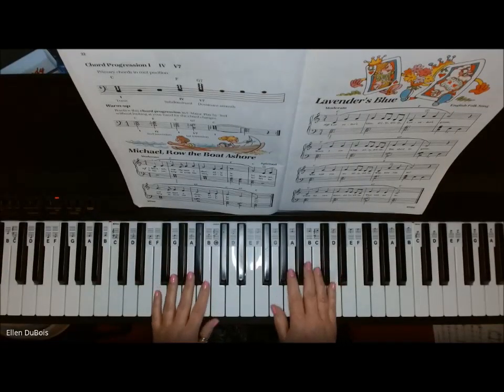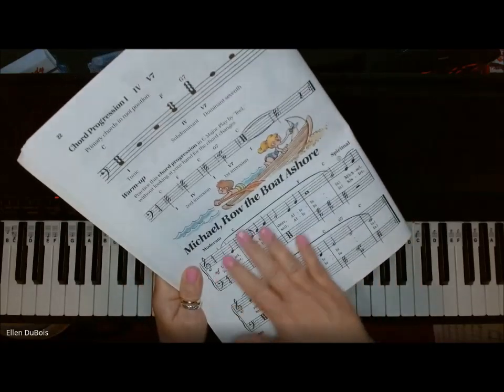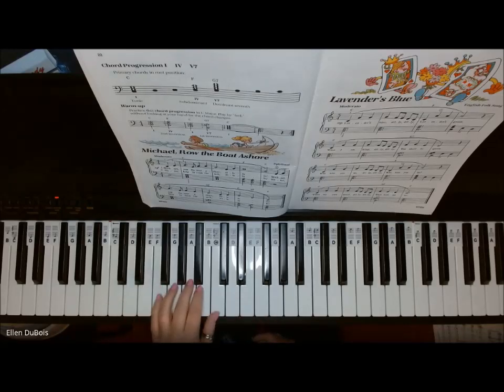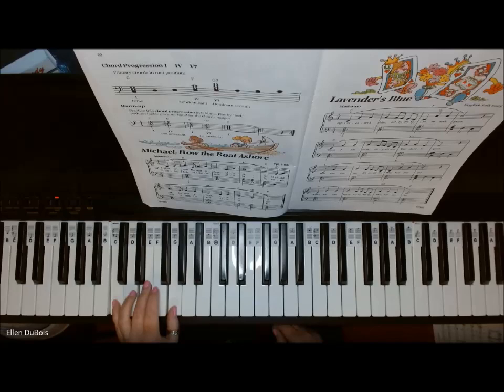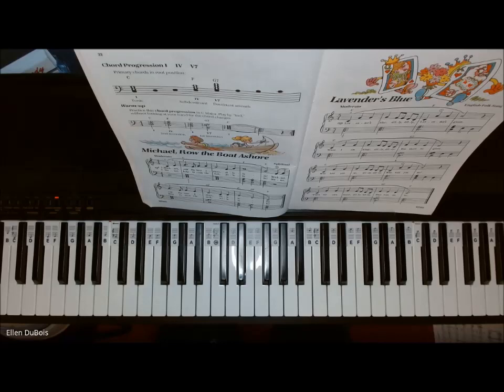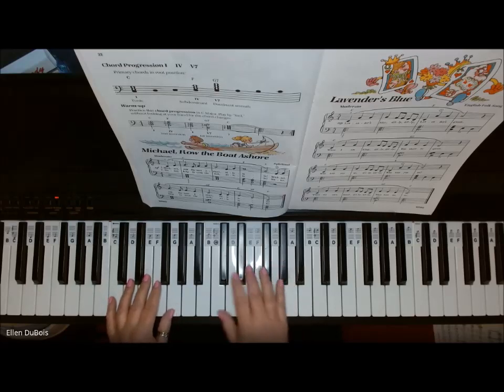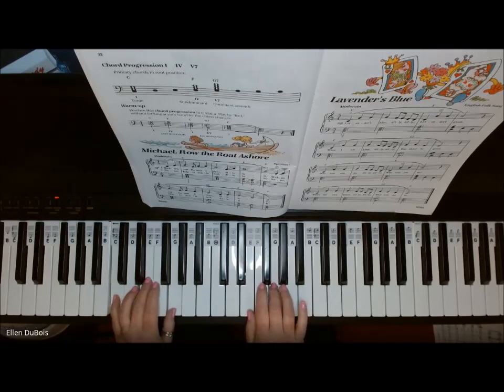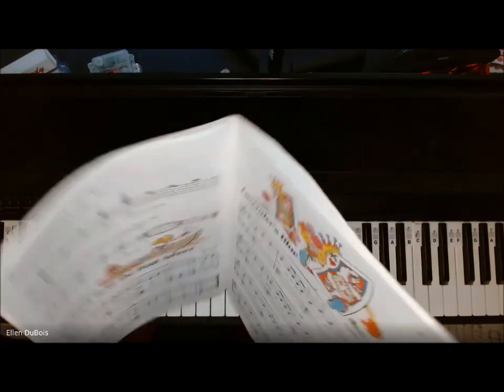Michael, Row The Boat Ashore, Bastien Basic Piano Book 2!